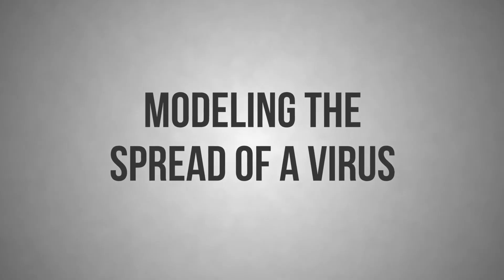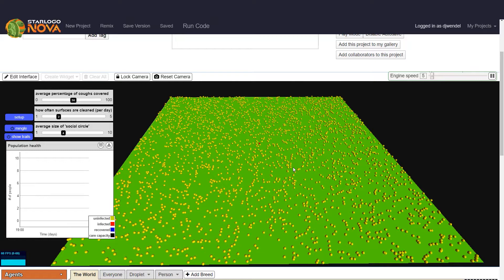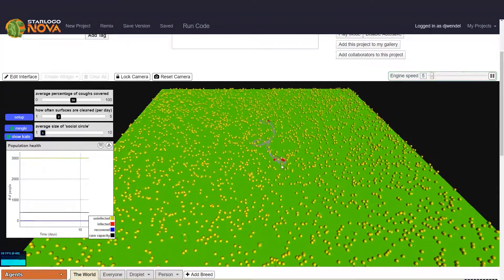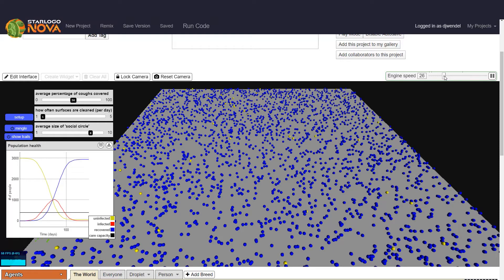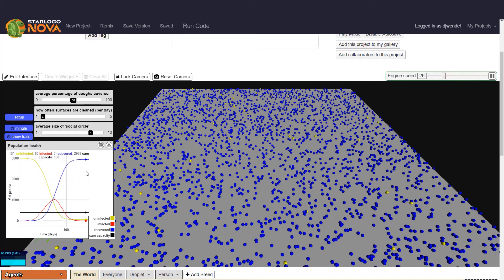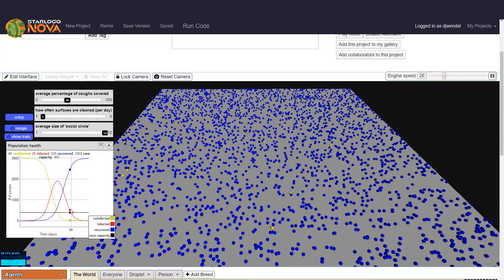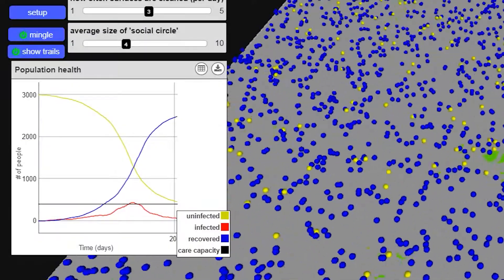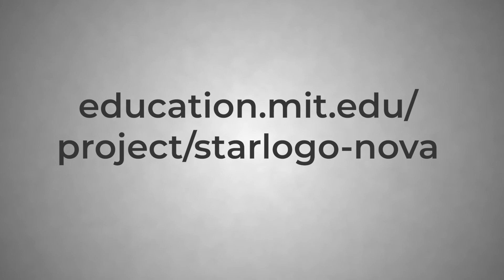Modeling the Spread of Virus: Starlogo Nova Demonstration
Modeling the Spread of a Virus is a collaboration project to offer a simulation tool and basic model as a teaching tool for both teachers and parents to visualize, demonstrate, and experiment with how a virus spreads through a population on a conceptual level.

This video is a tutorial of how to use Starlogo Nova and a demonstration of the virus model developed Daniel Wendel at the Scheller Teacher Education Program.